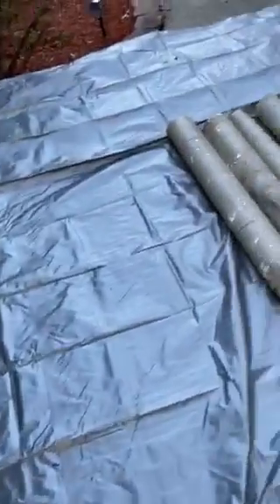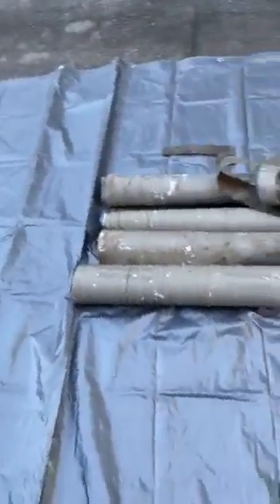Step 2 prepare debris area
Laundry room tear out